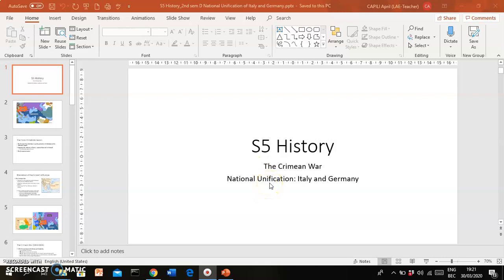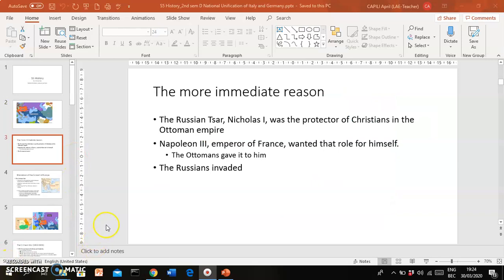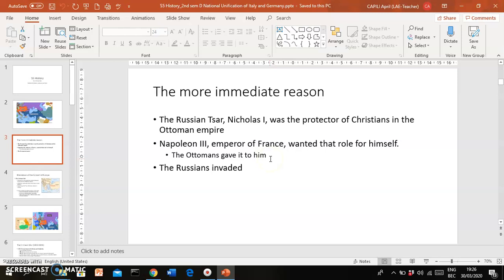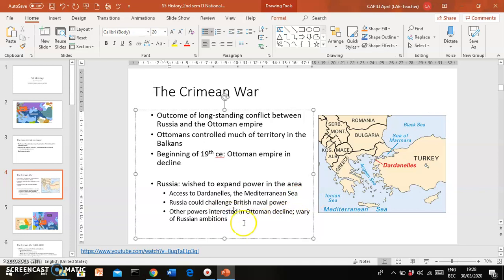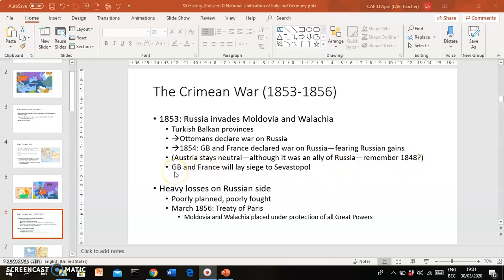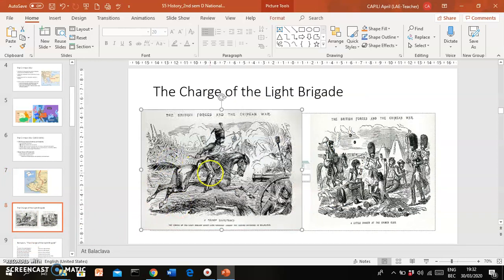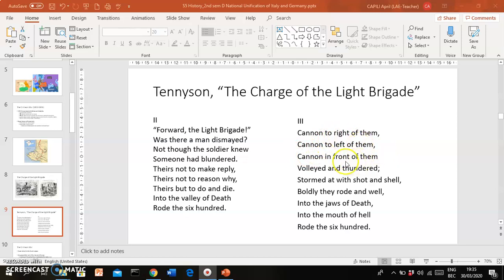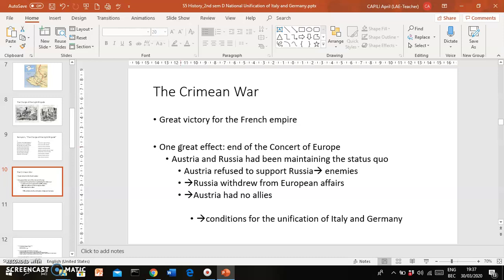S5 History The Crimean War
This is for you, S5 History class. A short discussion of the Crimean War!